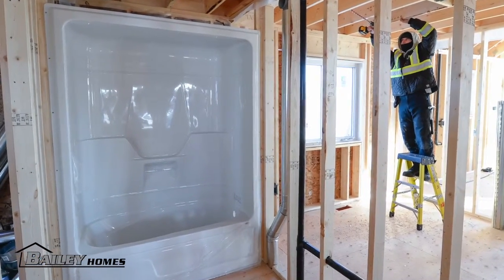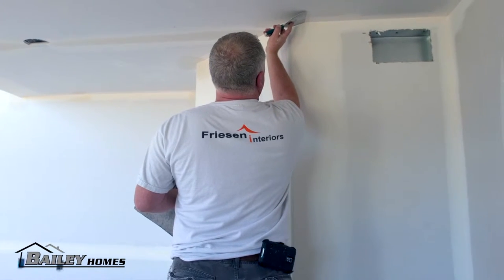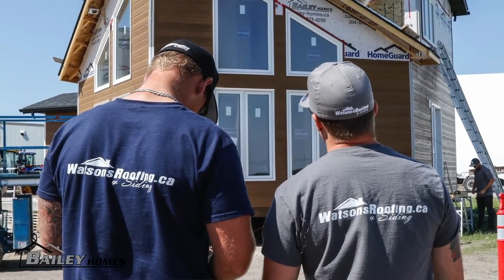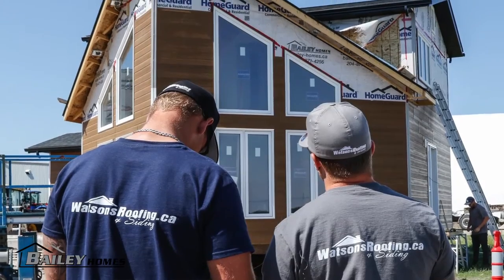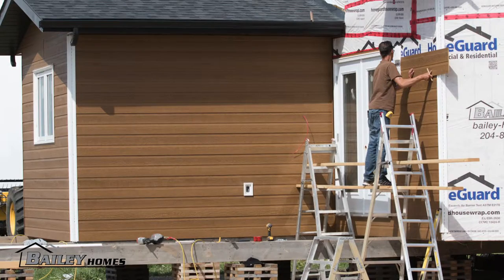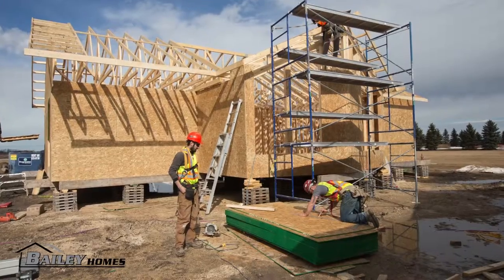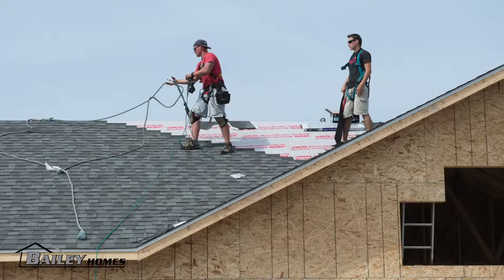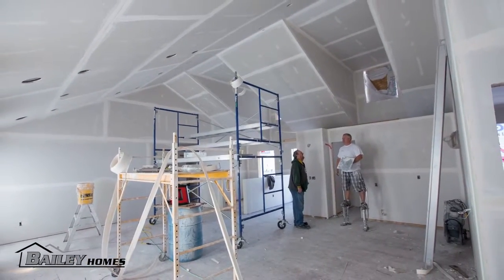Welcome Home in 100 Days - Bailey Homes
Bailey Homes offers one of the best build times in the industry — 100 days. We can do this without sacrificing quality because of our organized scheduling, and because we work with the same high quality journeymen on every home we build.